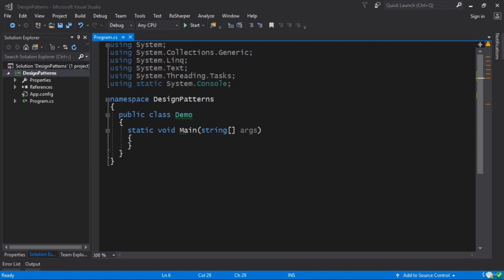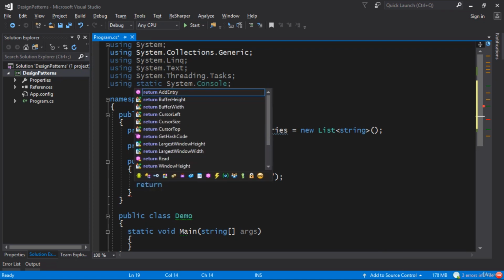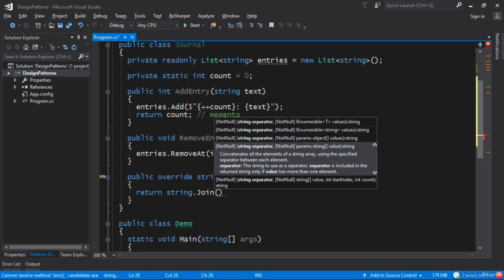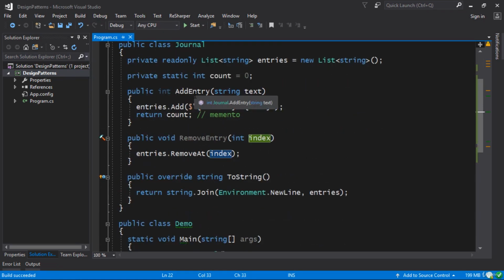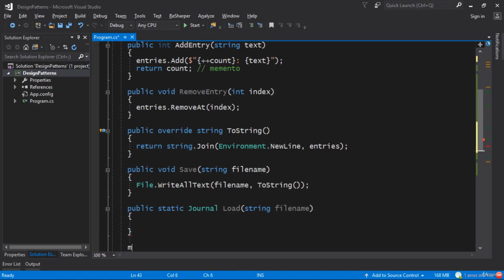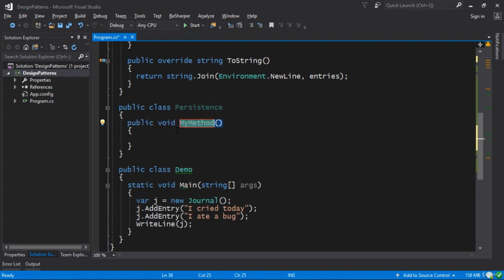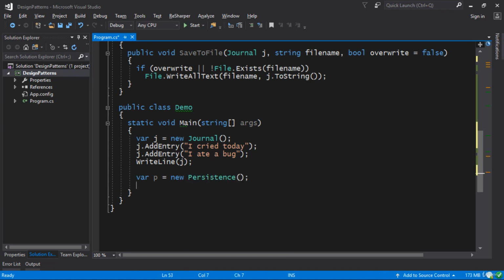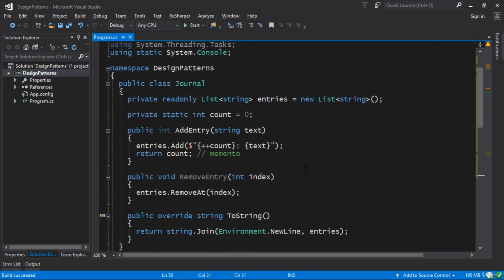Software Design Principles 2023: Single Design Principle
Create Journal Program in Csharp and learn Single Design Principle. The single Design Principle is part of the solid design principles in C sharp programming language.